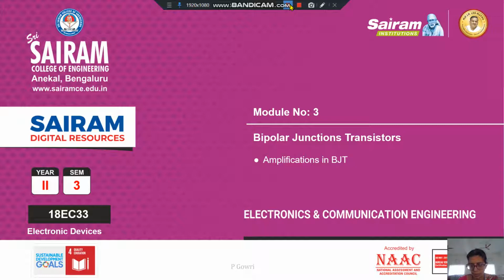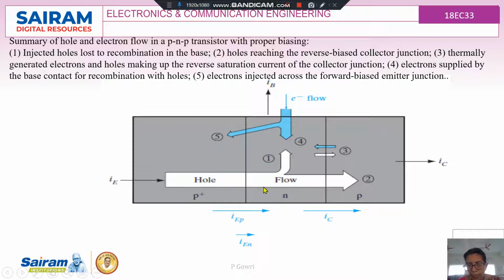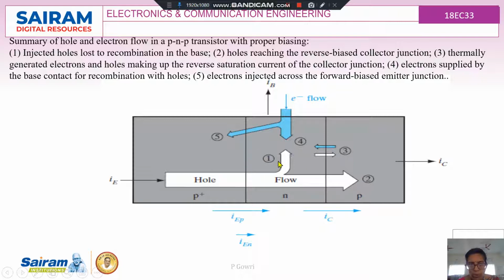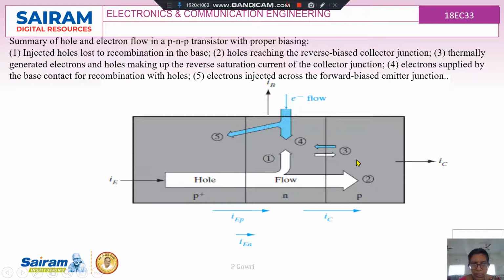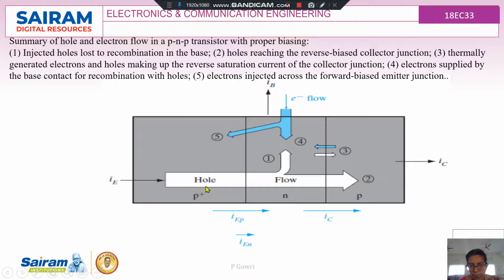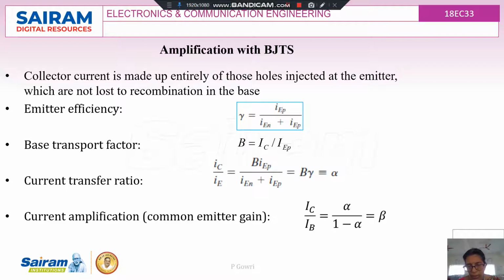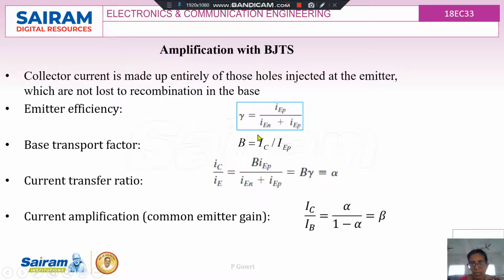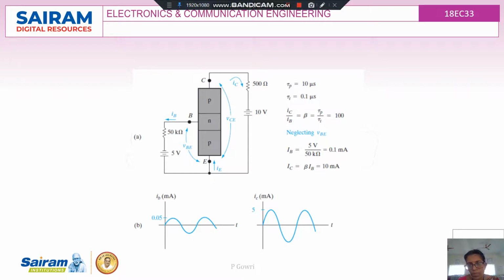Lecture Video _18EC33_Module 3_Amplifications in BJT_P Gowri